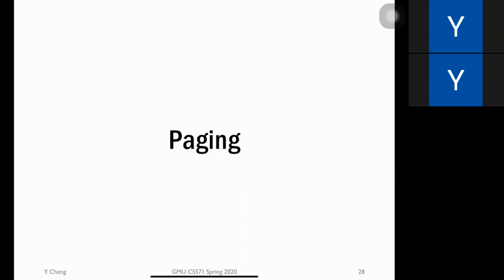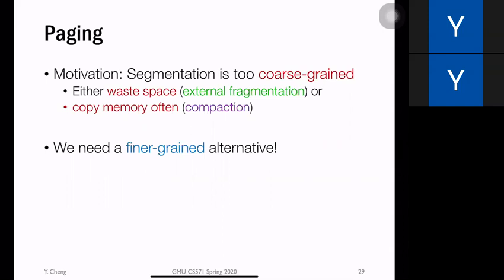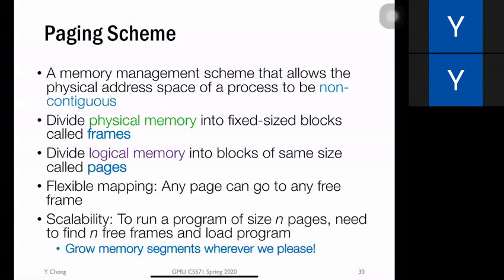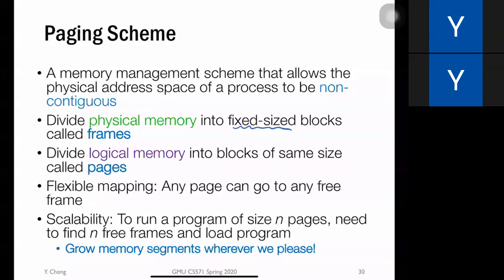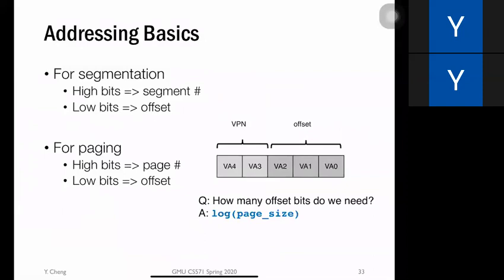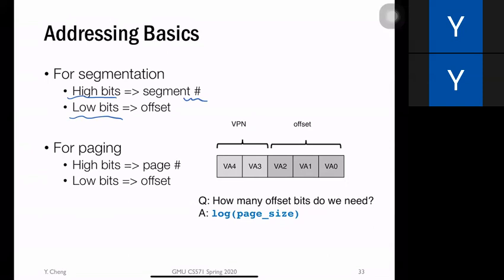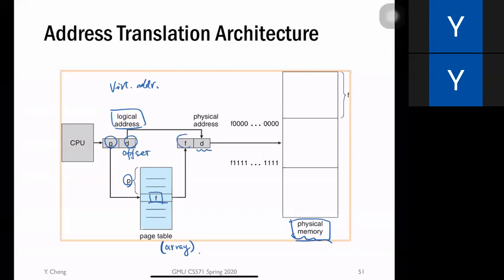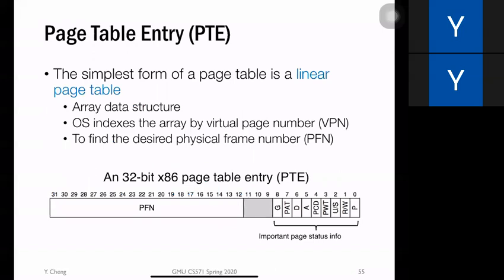CS 571: Lecture 7a-2: Memory Management (Paging, TLB)